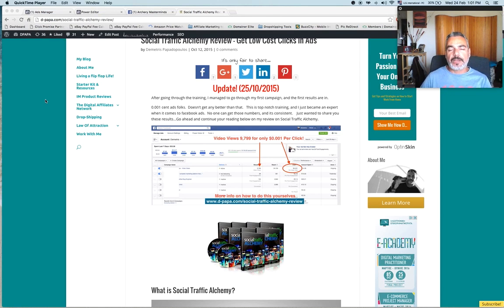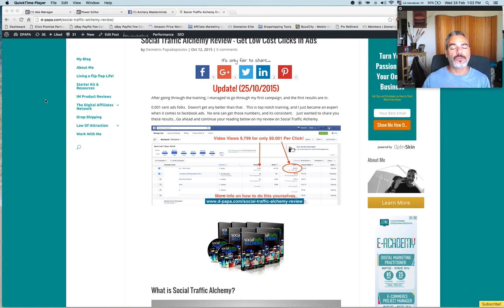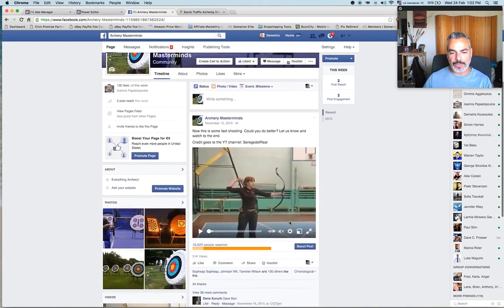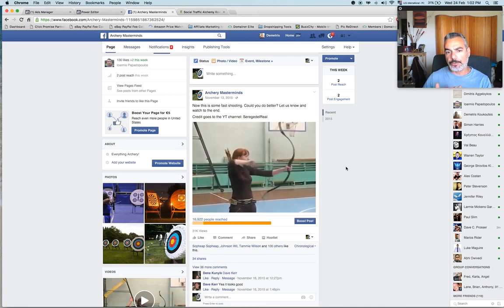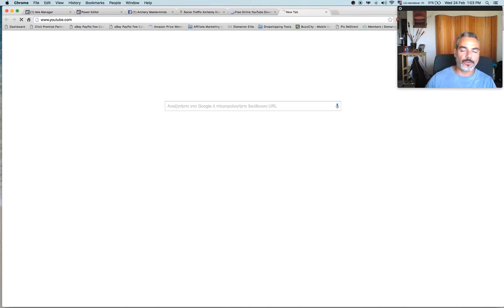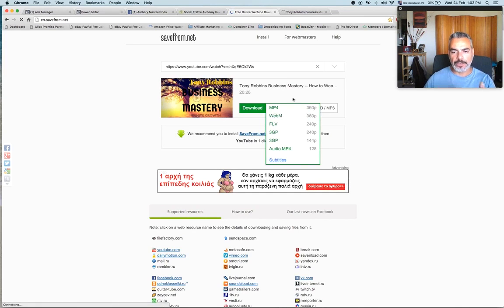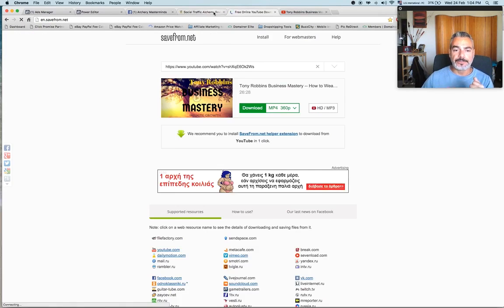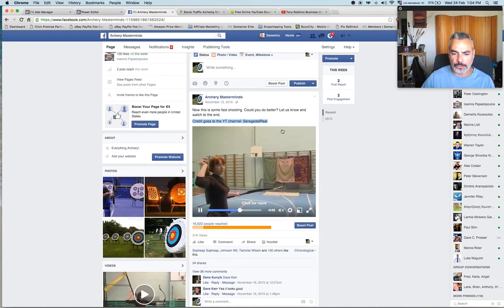The Best Shopify videos on YouTube